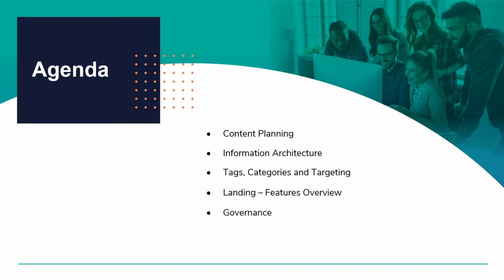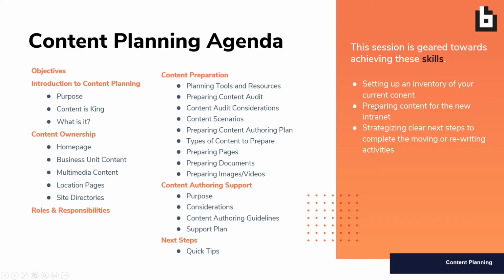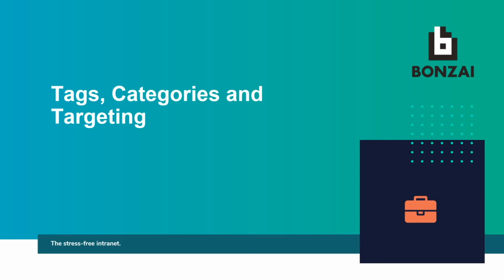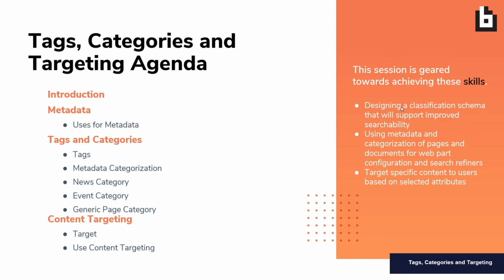Training Overview - Intranet Design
An overview of all the Bonzai Intranet Design videos, what they are about and how you can use them to help with setting the layout of a Bonzai intranet.